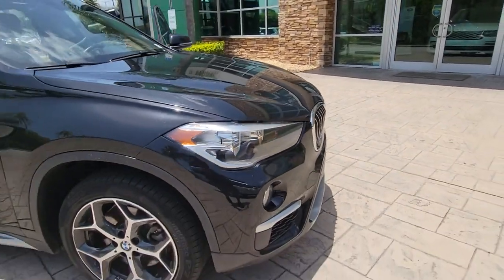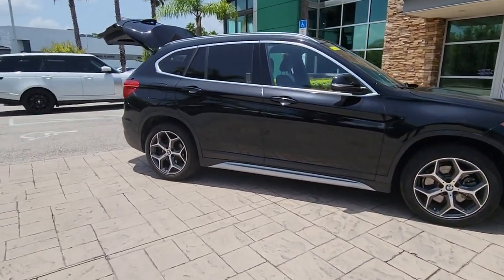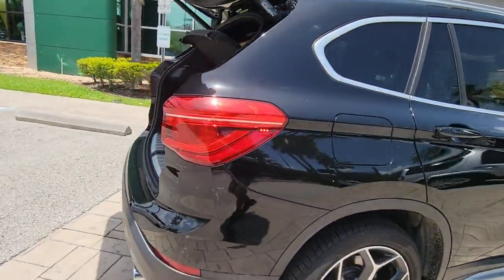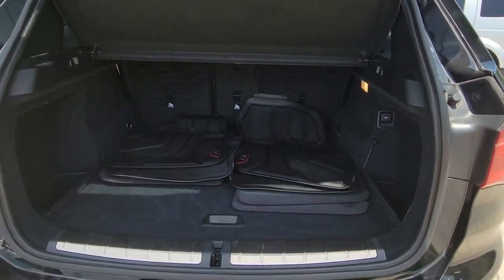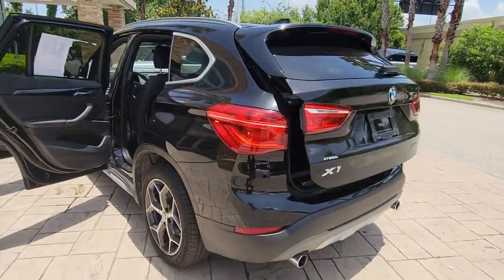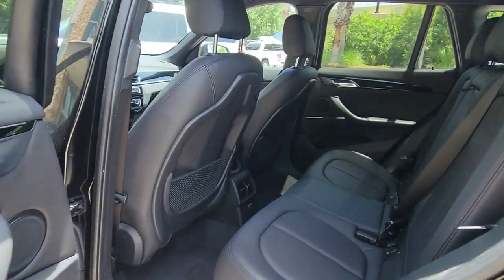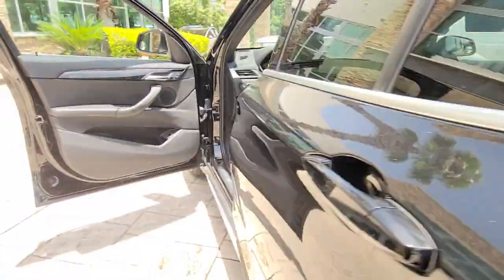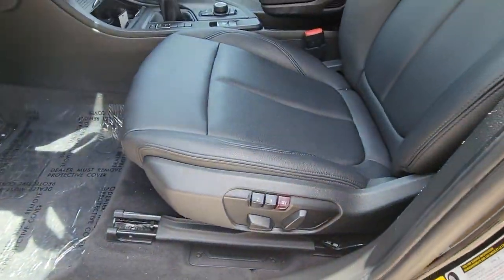2018 BMW X1 Winter Park, Clermont, Sanford, Daytona, Apopka, FL J5L09223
Used 2018 BMW X1

199 S Lake Destiny Dr

2018 BMW X1 sDRIVE28i** **JET BLACK** **BLACK INTERIOR** **ONE OWNER**
TRANSMISSION: STEPTRONIC AUTOMATIC  -inc: sport and manual shift modes and Adaptive Transmission Control (ATC) (STD),Turbocharged,Front Wheel Drive,Power Steering,ABS,4-Wheel Disc Brakes,Brake Assist,Aluminum Wheels,Tires - Front Performance,Tires - Rear Performance,Heated Mirrors,Power Mirror(s),Integrated Turn Signal Mirrors,Rear Defrost,Privacy Glass,Intermittent Wipers,Variable Speed Intermittent Wipers,Rain Sensing Wipers,Rear Spoiler,Remote Trunk Release,Power Liftgate,Power Door Locks,Daytime Running Lights,Automatic Headlights,Fog Lamps,AM/FM Stereo,MP3 Player,Bluetooth Connection,HD Radio,MP3 Player,Steering Wheel Audio Controls,Auxiliary Audio Input,CD Player,HD Radio,Bucket Seats,Power Driver Seat,Power Passenger Seat,Pass-Through Rear Seat,Rear Bench Seat,Adjustable Steering Wheel,Trip Computer,Power Windows,Telematics,Requires Subscription,Leather Steering Wheel,Keyless Start,Keyless Entry,Power Door Locks,Cruise Control,Climate Control,Multi-Zone A/C,A/C,Premium Synthetic Seats,Driver Vanity Mirror,Passenger Vanity Mirror,Driver Illuminated Vanity Mirror,Passenger Illuminated Visor Mirror,Floor Mats,Mirror Memory,Seat Memory,Keyless Start,Smart Device Integration,Power Windows,Power Door Locks,Trip Computer,Security System,Immobilizer,Traction Control,Stability Control,Traction Control,Front Side Air Bag,Telematics,Requires Subscription,Tire Pressure Monitor,Driver Air Bag,Passenger Air Bag,Front Head Air Bag,Rear Head Air Bag,Passenger Air Bag Sensor,Knee Air Bag,Child Safety Locks,Back-Up Camera